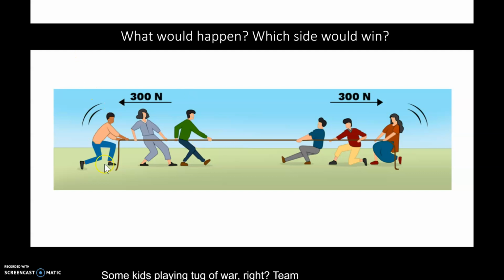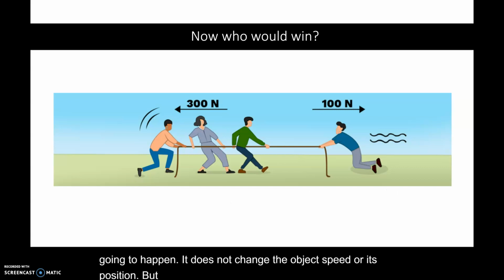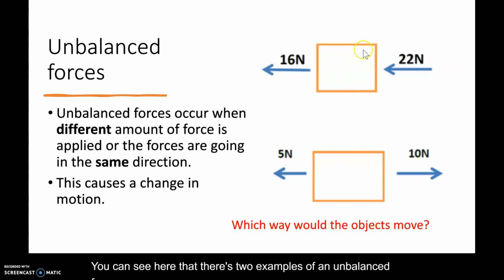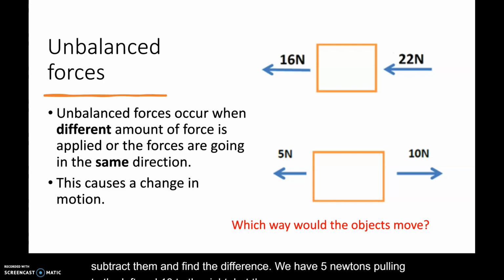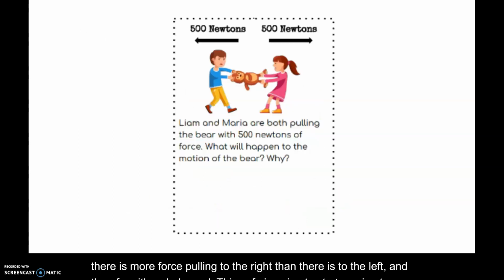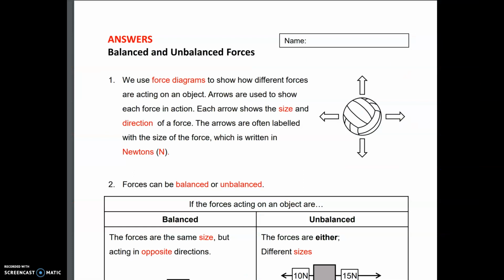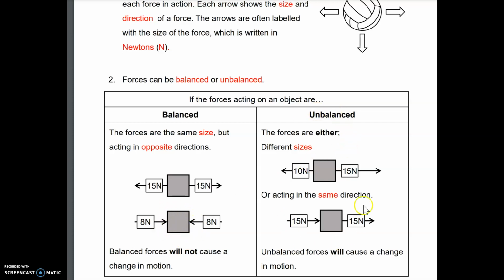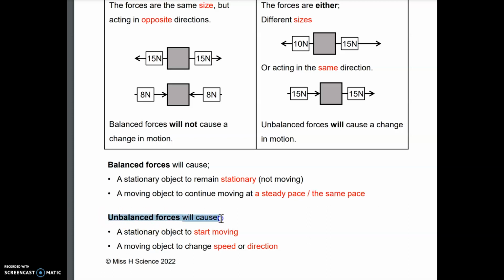Balanced and Unbalanced Forces